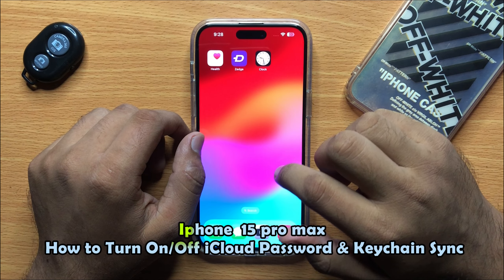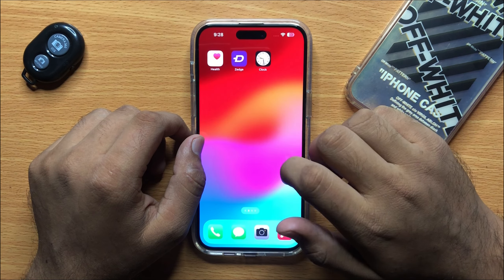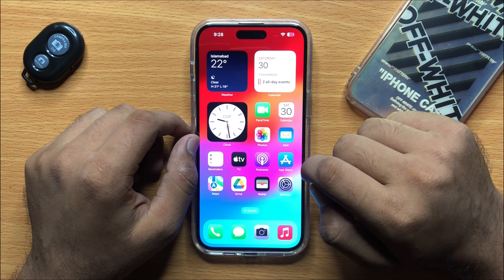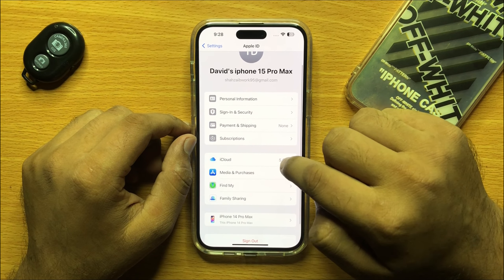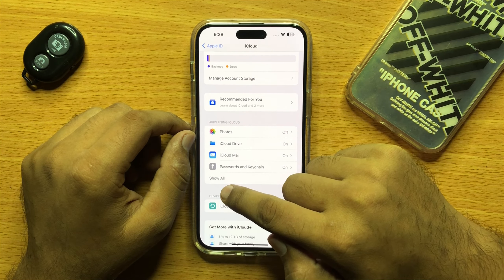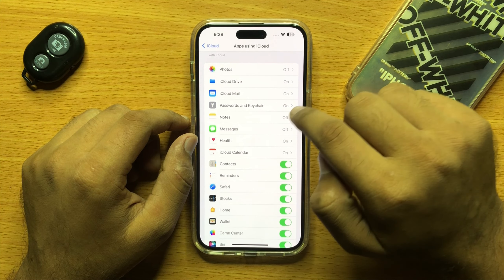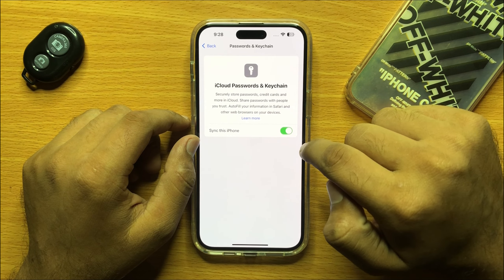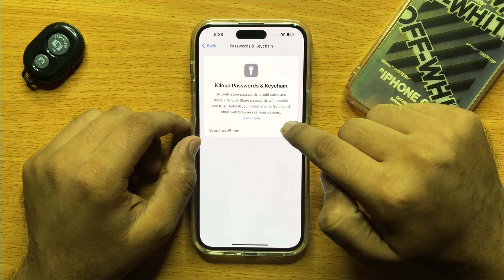iPhone 15 Pro Max How to Turn On/Off iCloud Password & Keychain Sync